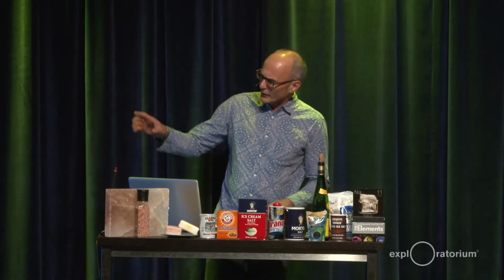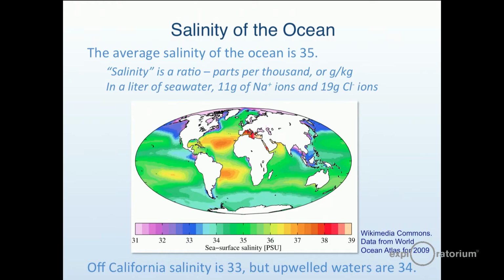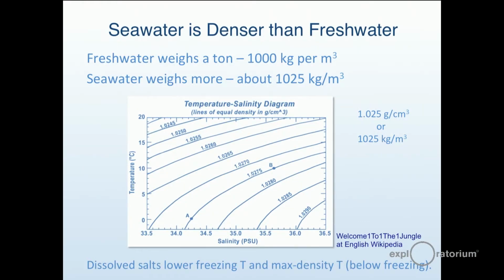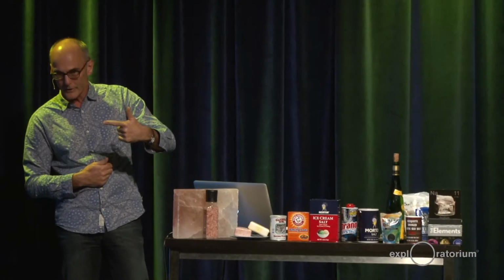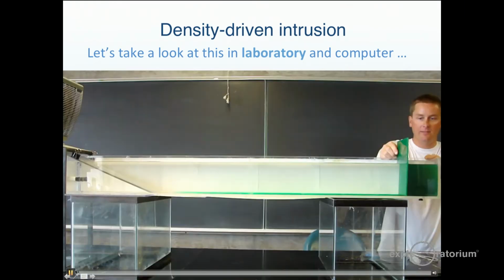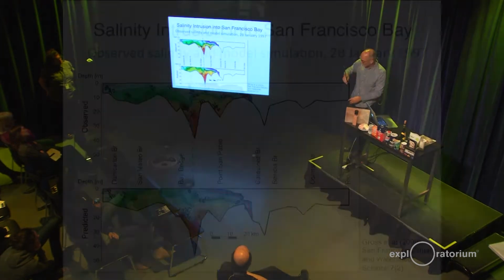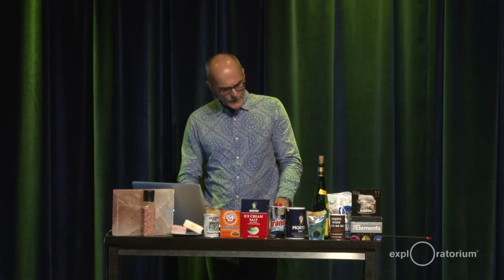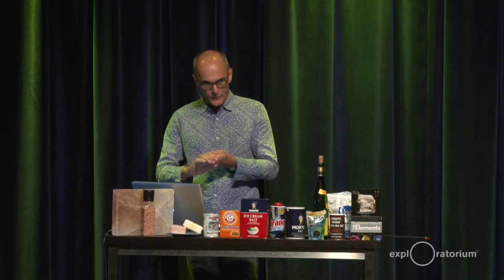Everything Matters | Sodium | John Largier | Exploratorium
Learn how the mix of saltwater and freshwater in the San Francisco Bay affects its diverse ecosystems with John Largier, professor of coastal oceanography at the University of California, Davis.